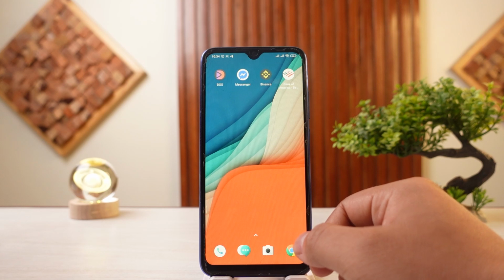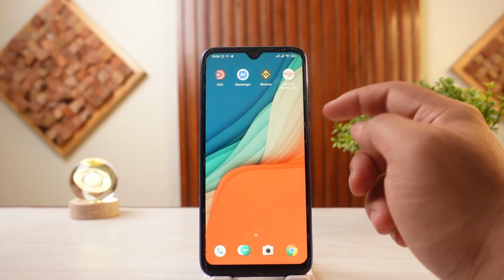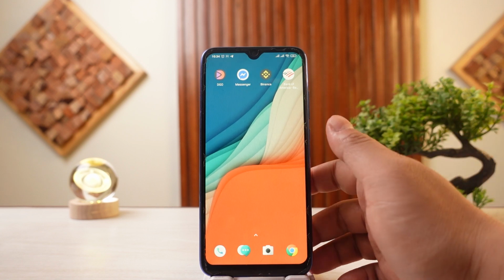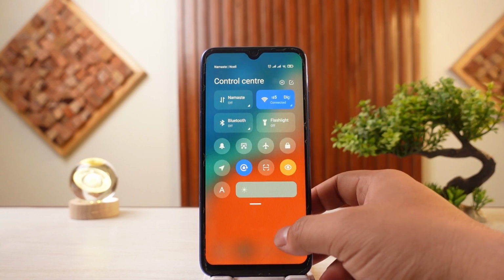How to Fix Bank of America App Not Working !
If the Bank of America app is not loading or crashing, there are several steps you can take. In this video, I show you how to fix Bank of America app not working.

First, force close the app and clear its cache. Remove the app from your recent apps list. Then tap and hold the app icon, go to "Storage," and select "Clear Cache." If you are on an iPhone, offload the app through iPhone Storage.

Second, disconnect any active VPN. Bank of America may block VPN connections. Also try switching your network from Wi Fi to cellular data, or vice versa.

If the issue continues, uninstall and reinstall the Bank of America app. A fresh installation often fixes bugs.

If none of these steps work, the issue may be on Bank of America's server side. Check if the app is down by visiting a site like Downdetector. If there is an outage, wait one to two hours and try again.